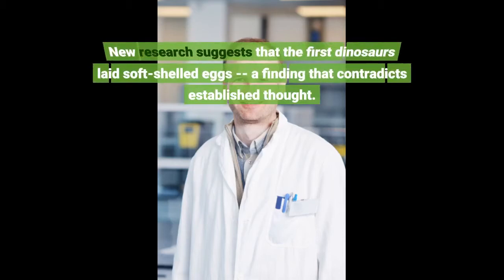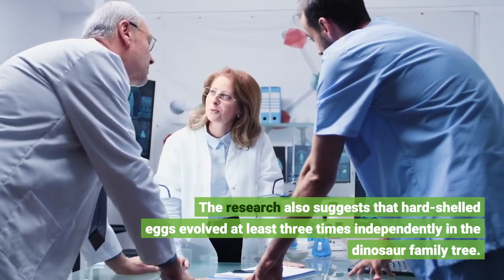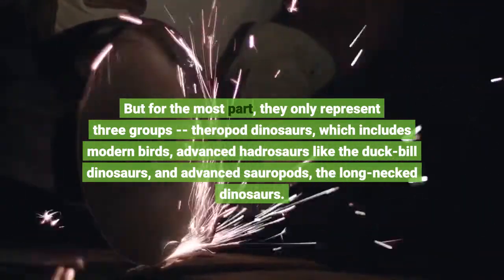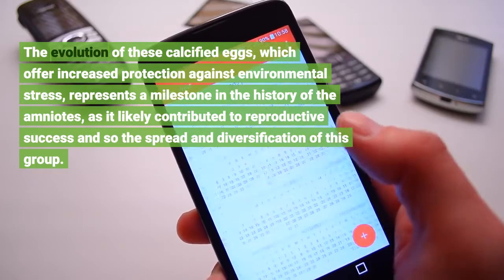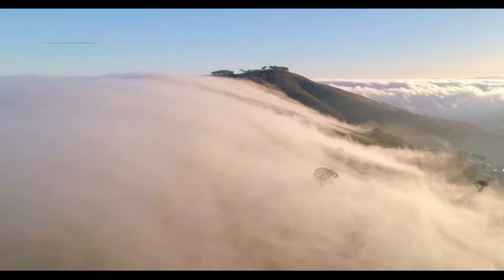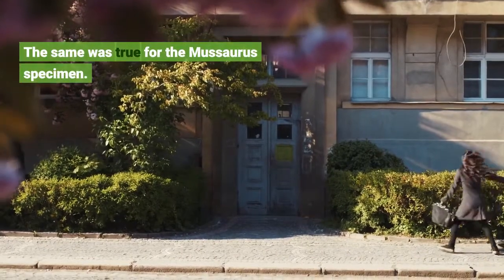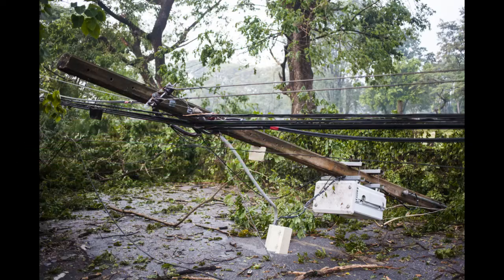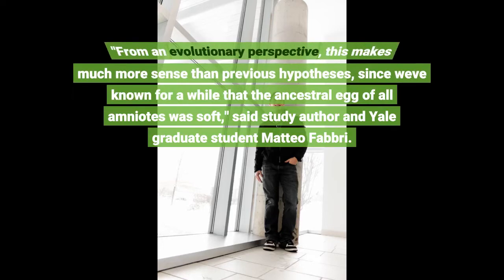First dinosaur eggs were soft like a turtle's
First dinosaur eggs were soft like a turtle's - Information for all latest updates Science and Technology

New research suggests that the first dinosaurs laid soft-shelled eggs -- a finding that contradicts established thought. The study, led by the American Museum of Natural History and Yale University and published today in the journal Nature, applied a suite of sophisticated geochemical methods to analyze the eggs of two vastly different non-avian dinosaurs and found that they resembled those of turtles in their microstructure, composition, and mechanical properties. The research also suggests that hard-shelled eggs evolved at least three times independently in the dinosaur family tree. "The assumption has always been that the ancestral dinosaur egg was hard-shelled," said lead author Mark Norell, chair and Macaulay Curator in the Museum's Division of Paleontology. "Over the last 20 years, we've found dinosaur eggs around the world. But for the most part, they only represent three groups -- theropod dinosaurs, which includes modern birds, advanced hadrosaurs like the duck-bill dinosaurs, and advanced sauropods, the long-necked dinosaurs. At the same time, we've found thousands of skeletal remains of ceratopsian dinosaurs, but almost none of their eggs. So why weren't their eggs preserved? My guess -- and what we ended up proving through this study -- is that they were soft-shelled." Amniotes -- the group that includes birds, mammals, and reptiles -- produce eggs with an inner membrane or "amnion" that helps to prevent the embryo from drying out. Some amniotes, such as many turtles, lizards, and snakes, lay soft-shelled eggs, whereas others, such as birds, lay eggs with hard, heavily calcified shells. The evolution of these calcified eggs, which offer increased protection against environmental stress, represents a milestone in the history of the amniotes, as it likely contributed to reproductive success and so the spread and diversification of this group. Soft-shelled eggs rarely preserve in the fossil record, which makes it difficult to study the transition from soft to hard shells. Because modern crocodilians and birds, which are living dinosaur, lay hard-shelled eggs, this eggshell type has been inferred for all non-avian dinosaurs. The researchers studied embryo-containing fossil eggs belonging to two species of dinosaur: Protoceratops, a sheep-sized plant-eating dinosaur that lived in what is now Mongolia between about 75 and 71 million years ago, and Mussaurus, a long-necked, plant-eating dinosaur that grew to 20 feet in length and lived between 227 and 208.5 million years ago in what is now Argentina. The exceptionally preserved Protoceratops specimen includes a clutch of at least 12 eggs and embryos, six of which preserve nearly complete skeletons. Associated with most of these embryos -- which have their backbones and limbs flexed -- consistent with the position the animals would assume while growing inside of the egg -- is a diffuse black-and-white egg-shaped halo that obscures some of the skeleton. In contrast, two potentially hatched Protoceratops newborns in the specimen are largely free of the mineral halos. When they took a closer look at these halos with a petrographic microscope and chemically characterized the egg samples with high-resolution in situ Raman microspectroscopy, the researchers found chemically altered residues of the proteinaceous eggshell membrane that makes up the innermost eggshell layer of all modern archosaur eggshells. The same was true for the Mussaurus specimen. And when they compared the molecular biomineralization signature of the dinosaur eggs with eggshell data from other animals, including lizards, crocodiles, birds, and turtles, they determined that the Protoceratops and Mussaurus eggs were indeed non-biomineralized -- and, therefore, leathery and soft. "It's an exceptional claim, so we need exceptional data," said study author and Yale graduate student Jasmina Wiemann. "We had to come up with a brand-new proxy to be sure that what we were seeing was how the eggs were in life, and not just a result of some strange fossilization effect. We now ha..